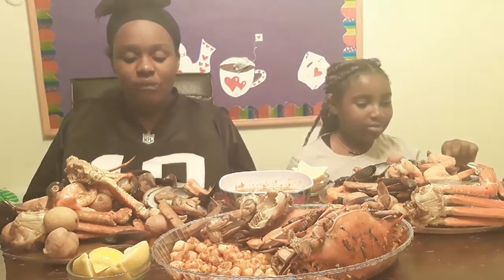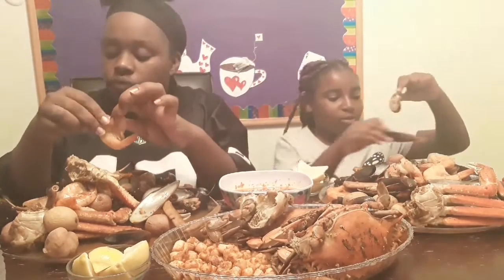teatimewithshanti eatingshow mukbang Seafood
My mom decided to make seafood we haven't had it in a long time it was very good but like always it was too much we had to give some to my brother